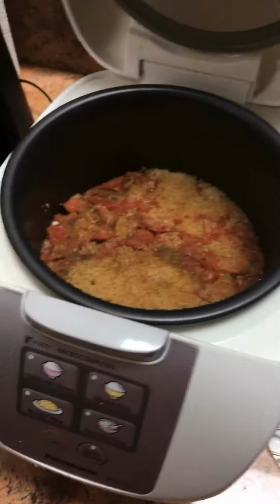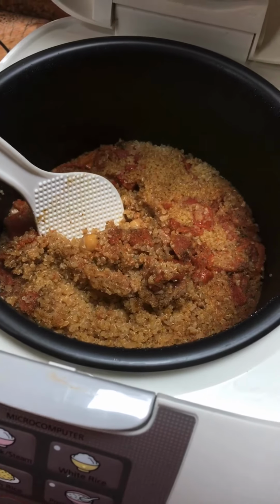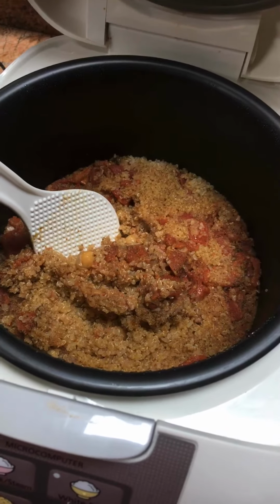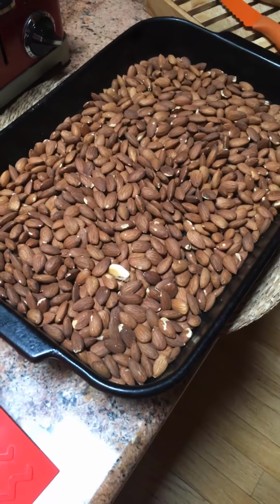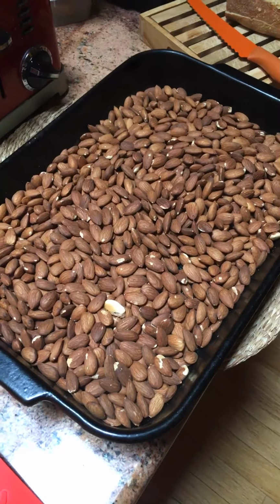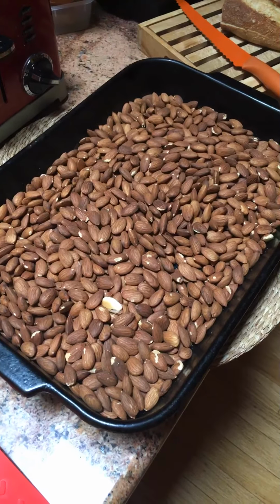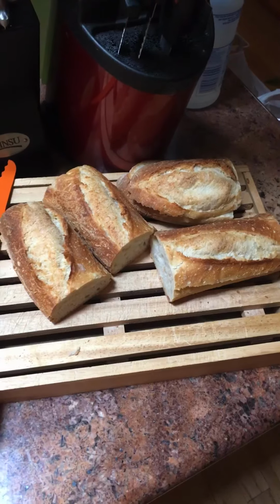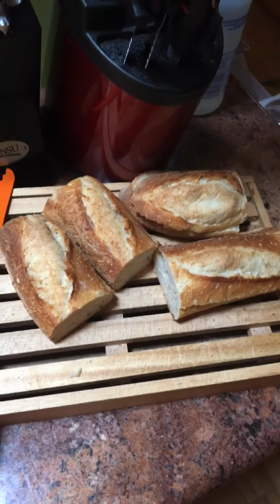QUARANTINE COOKING: RICE-COOKER QUINOA WITH CUMIN, ROASTED ALMONDS DUSTED WITH CINNAMON, BAGUETTES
Kirkland Signature Organic Quinoa from Costco Wholesale is a snap to prepare in an electric rice cooker with a can of diced tomatoes and a drained can of chickpeas. I like to add a little olive oil and cumin as one of the seasonings. Roasted California Almonds dusted with cinnamon are great after dinner as you binge watch “Bosch” or “Fauda.” I sliced two Costco baguettes for the freezer, but removed the crusty ends and dipped them in extra-virgin olive oil as a snack. My trip to Costco was the day before I posted this video.